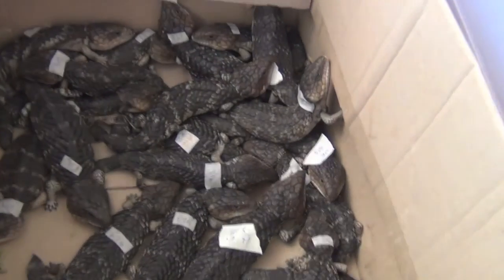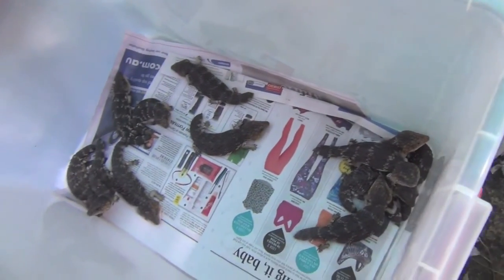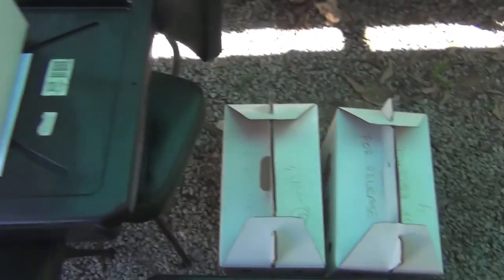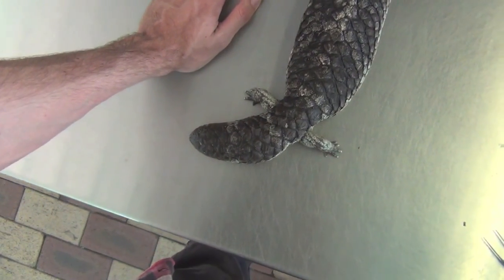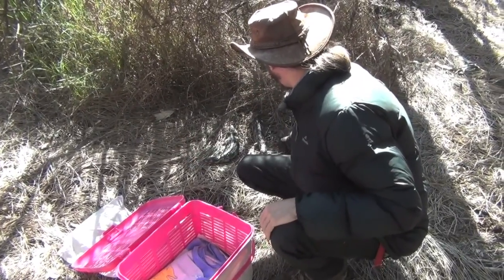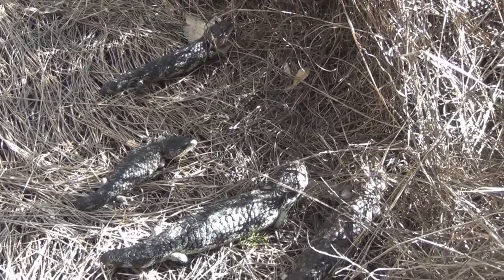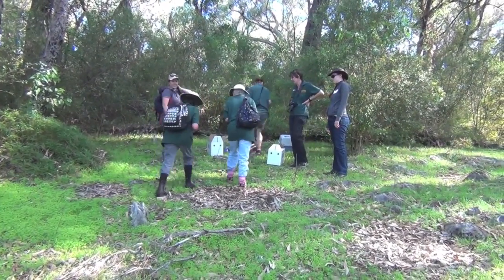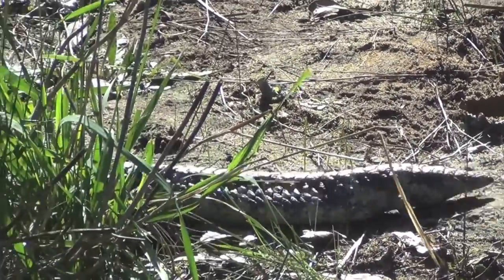WE FOUND OVER 100 BOBTAILS/SHINGLEBACKS!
Steve helps out with a mass bobtail relocation and release.  These lizards are one of the largest skinks in WA.